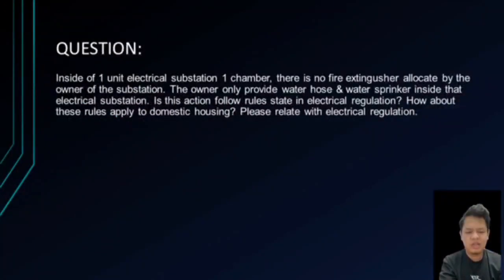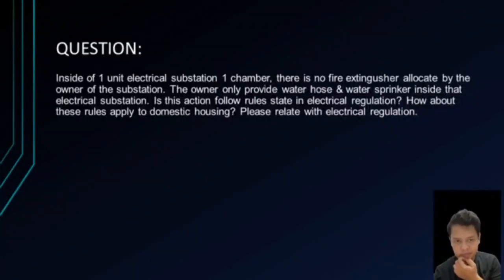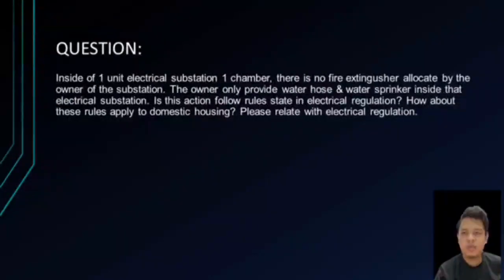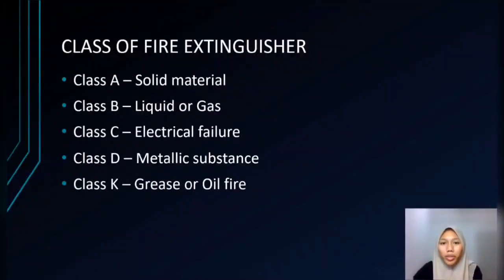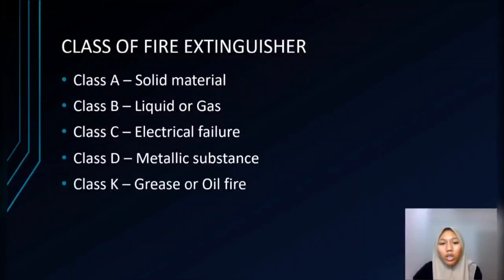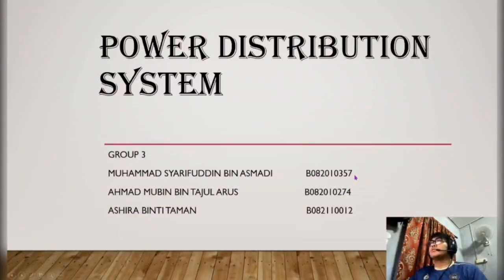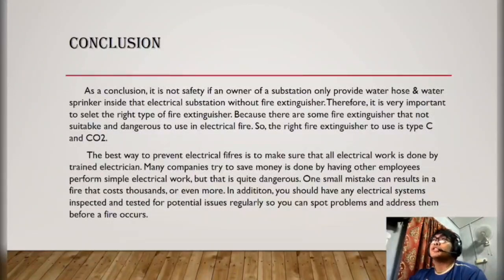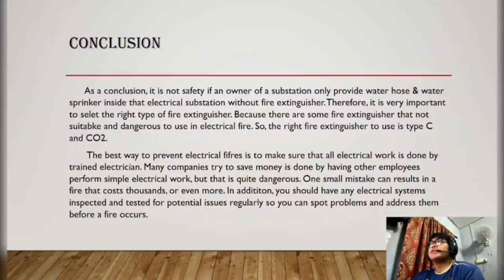Assignment Power Distribution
Group 3

Muhammad Syarifuddin bin Asmadi
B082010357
Ahmad Mubin bin Tajul Arus
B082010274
Ashira binti Taman
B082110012